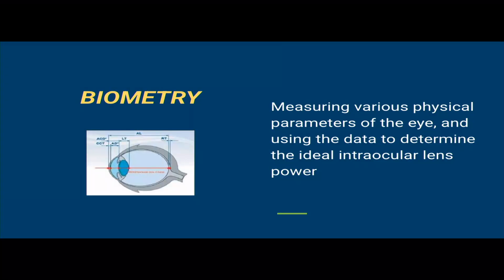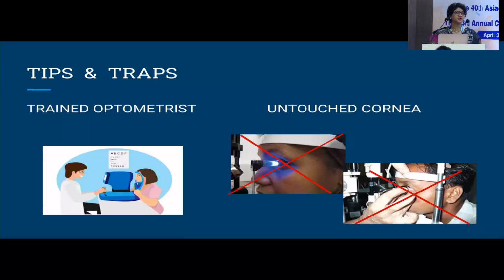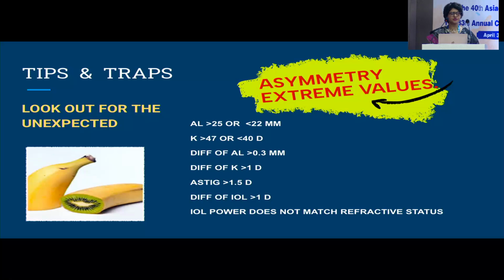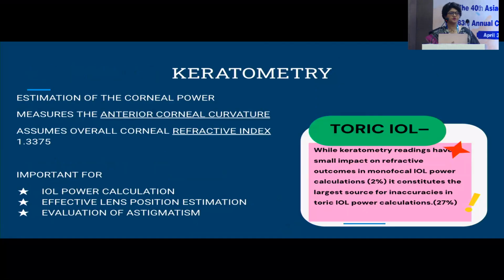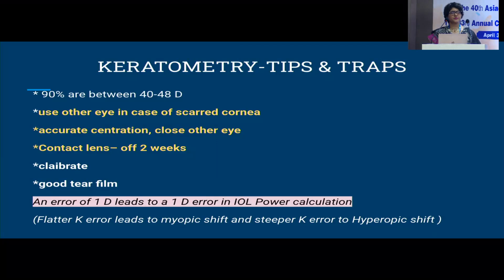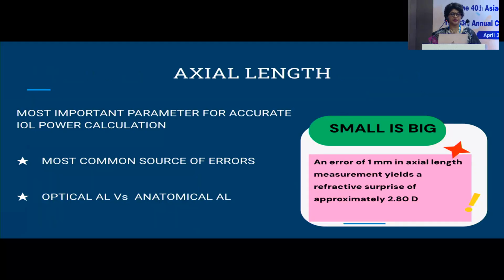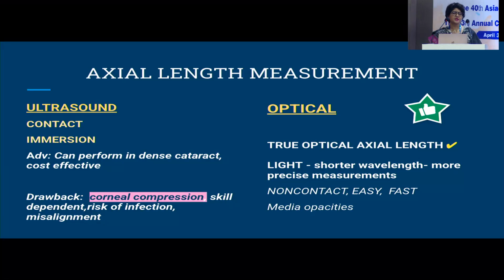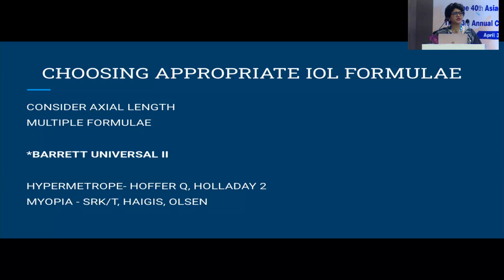AIOS2025 GP212 T Dr Jasleen DHILLON Biometric Fundamentals Tips and Traps